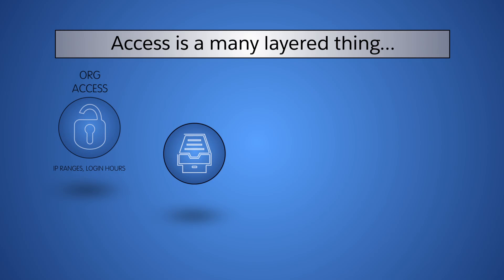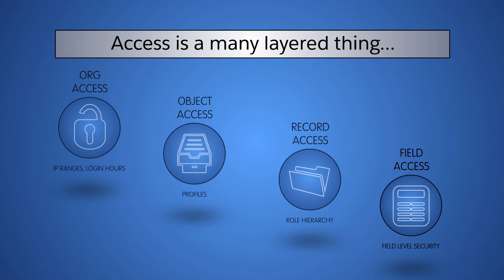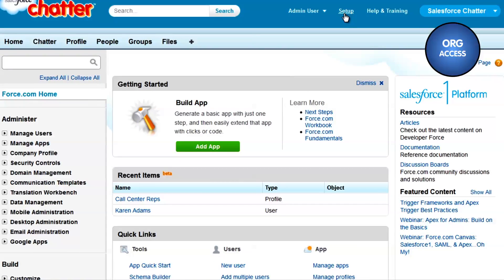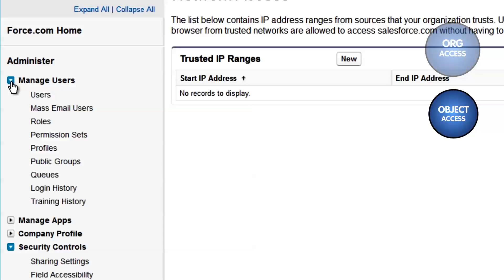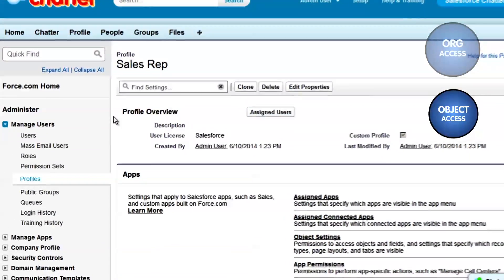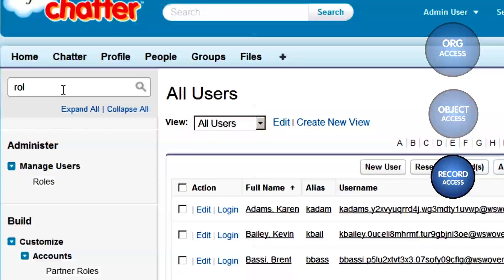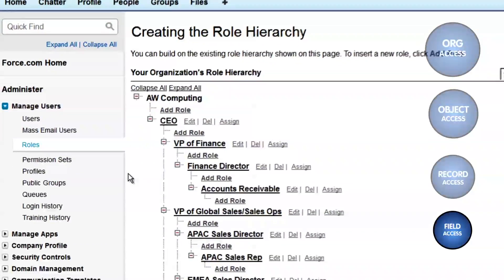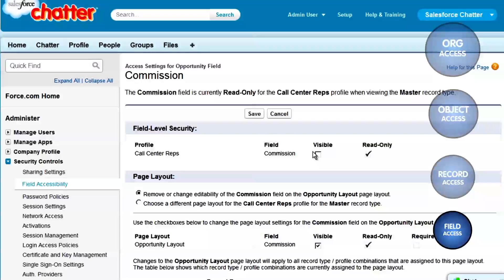Who Sees What: Overview (Salesforce Classic)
This quick overview covers the main features in Salesforce that determine the visibility of, and access to data that every administrator will need to set up for their Salesforce organization. This is the first in a series called "Who Sees What".

Please view the entire series to get a complete picture of visibility and access.